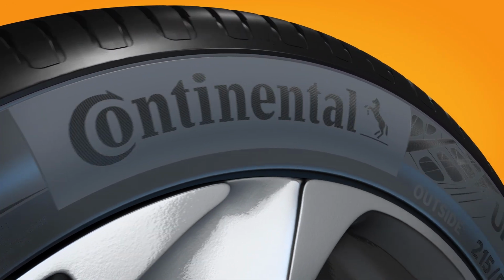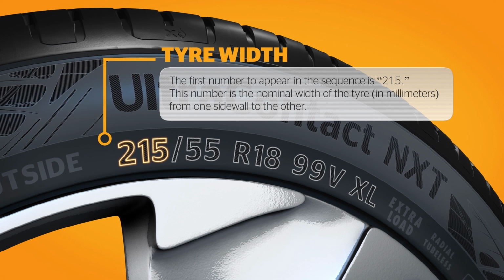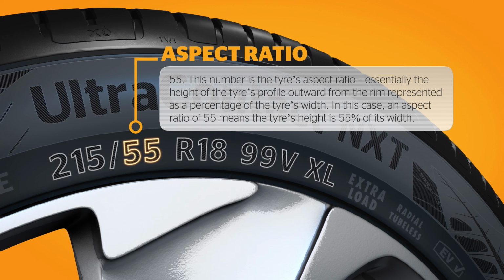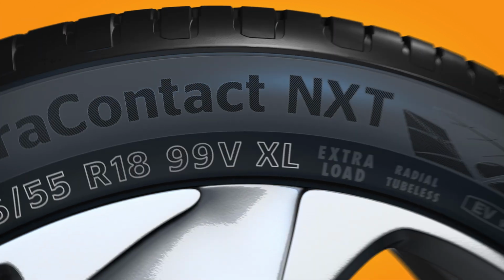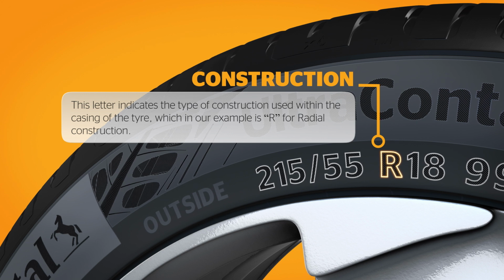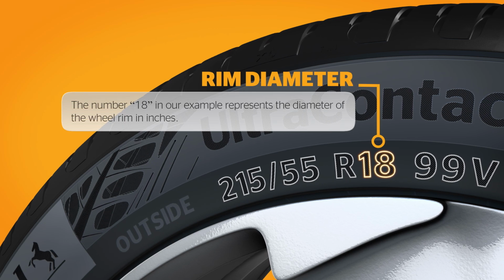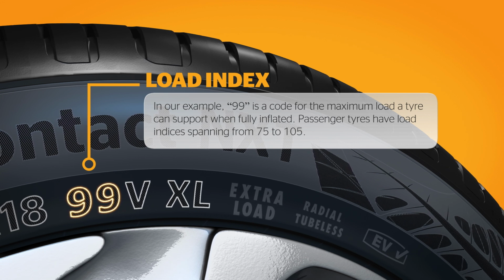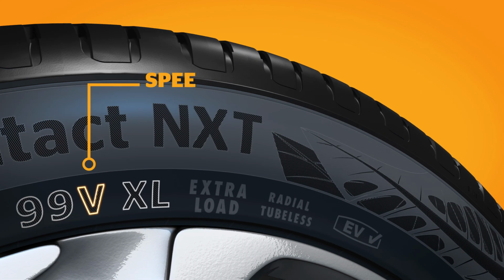Tyre Markings - Decode your tyre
See those markings on the tyre side wall?

They are shorthand for a veritable wealth of information.

In addition to the tyre model name, there is also a sequence of numbers detailing the load index, speed rating, tyre size, construction and much more besides.

This information is necessary when the time comes to fit your wheels with replacement tyres.